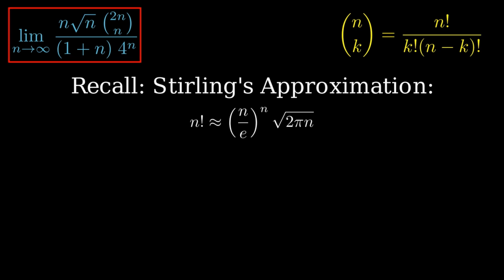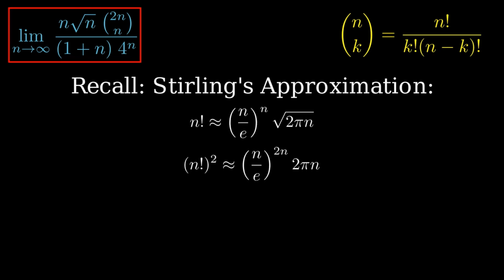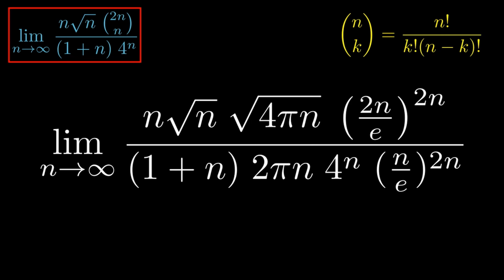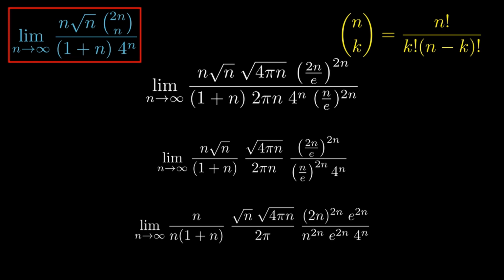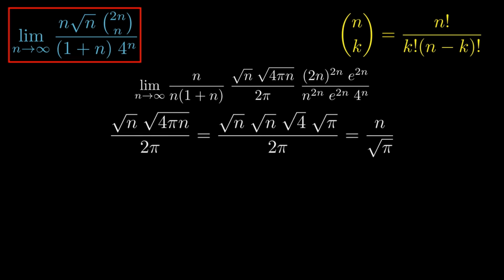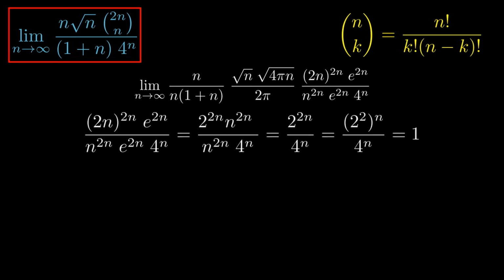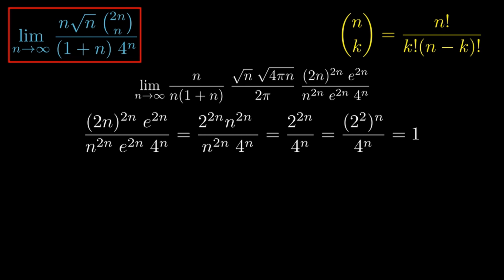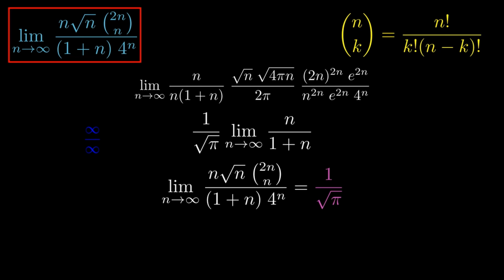Find the limit of n(n)^1/2 ((2n)!/(n!)^2)/(1+n)4^n as n goes to infinity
In this video we use Stirling's approximation, the limit definition of e and L'Hôpital's rule to calculate the limit of the sum of n numbers raised to n  divided by n factorial as n goes to infinity!